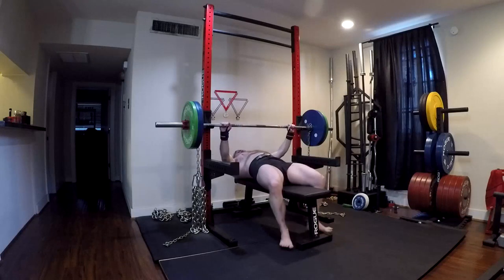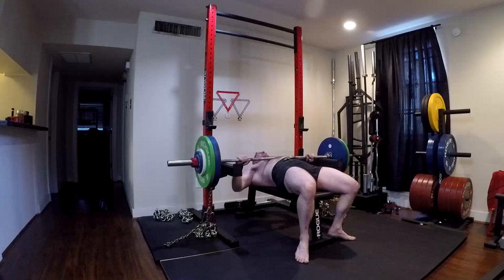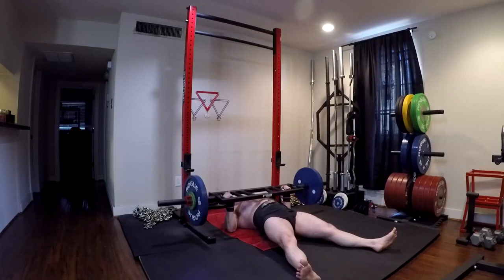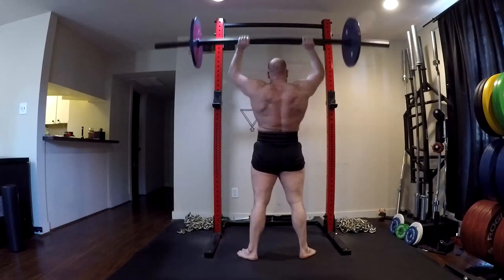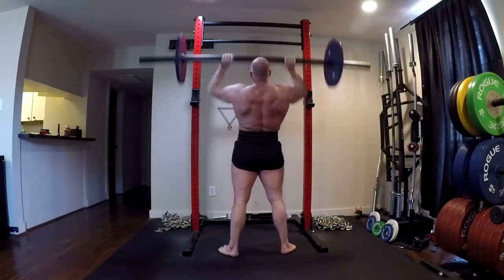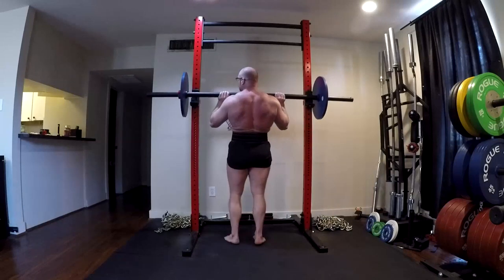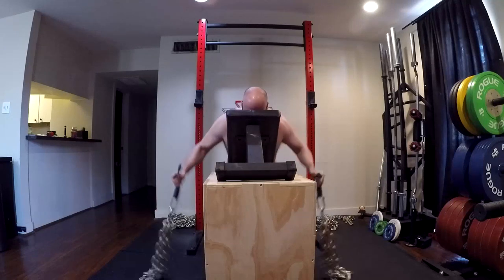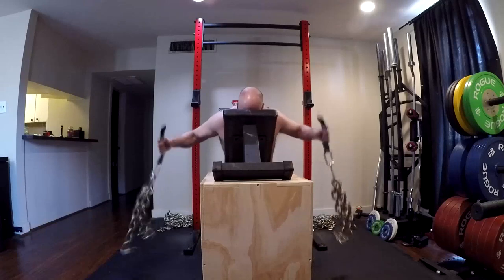1-12-2020 Orc Mode Training - Max Effort Press Day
Today's Training Session:
-Bench Press with Chains: Ramp 1rm + 57 Chains
-Football Bar Floor Press: 3x10
-Axle Bar Incline Press: 5x13-15
-Lateral Raise with Chains: 5xfailure
-Band Pressdown: 5xfailure